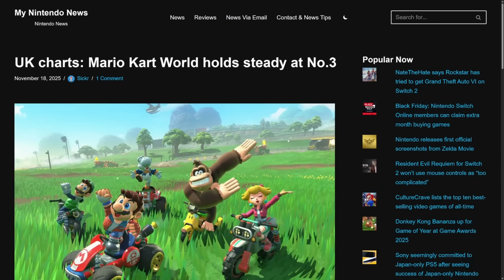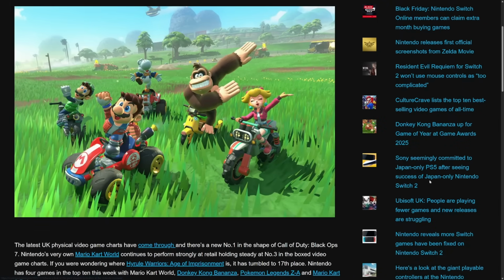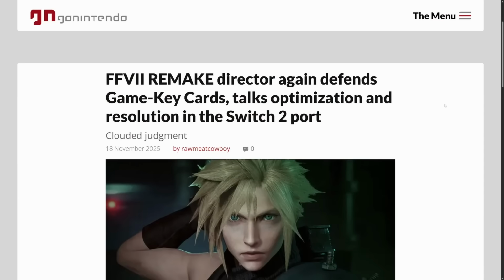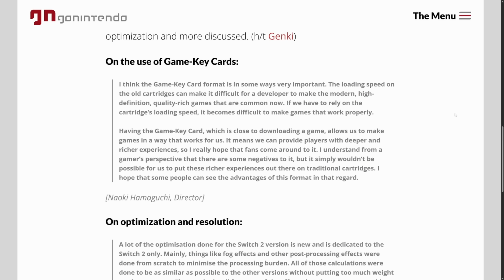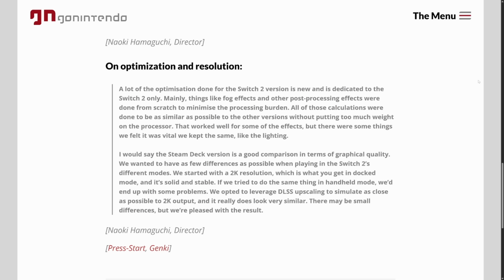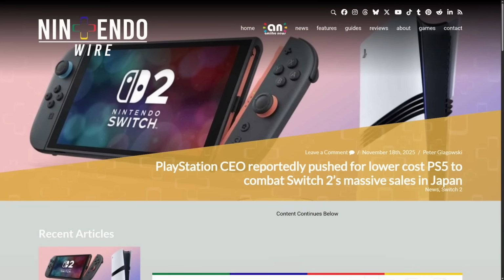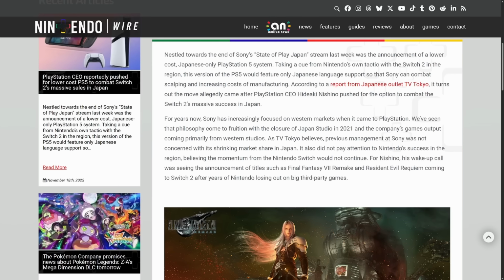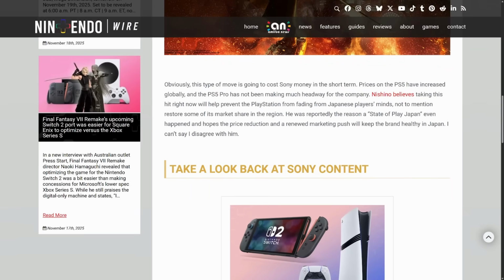New Nintendo Switch 2 News Just Dropped!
We're giving away 5 copies of Kirby Air Riders!

00:00 - Intro
00:40 - Tomb Raider Games Just Shadow Dropped!
02:05 - UK Sales Charts
03:24 - Legends Z-A DLC News Tomorrow
04:22 - Final Fantasy Direct Defends Game Key-Cards Again
07:21 - Sony Reportedly Views Nintendo as Direct Competition Again